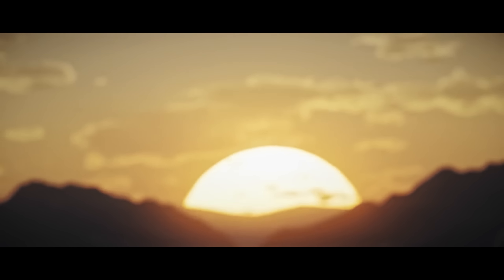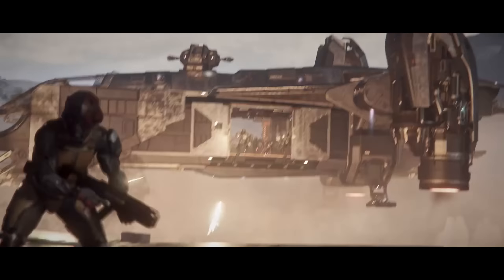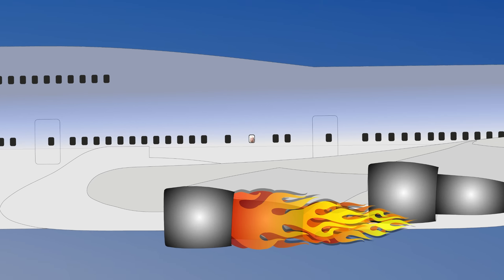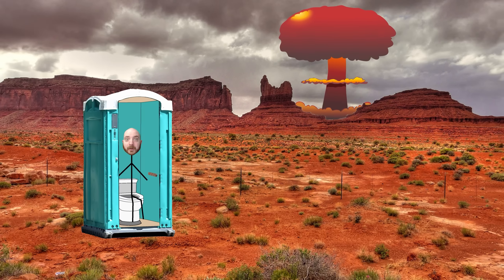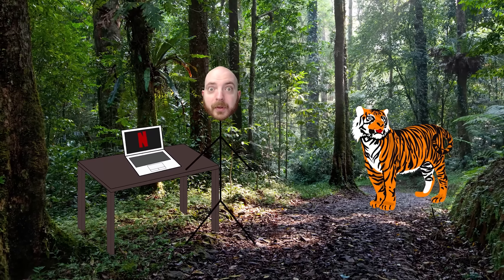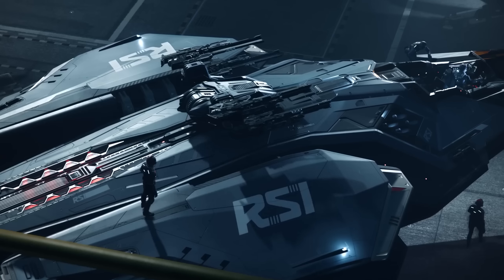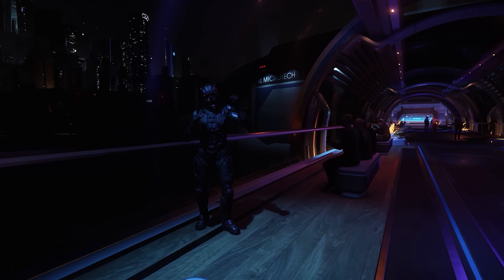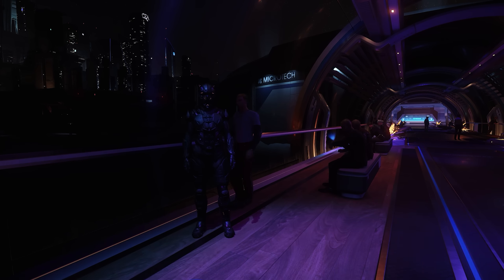Star Citizen Alpha 3.18 Delayed - Early Testing Starts End September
00:00 - Star Citizen Updates
01:35 - Star Citizen Alpha 3.18 Delayed
03:40 - This Week's Schedule
05:38 - Dev Response VR
09:00 - What Do You Think?